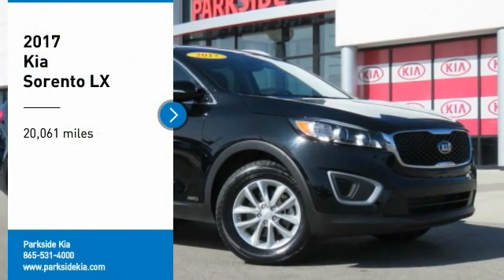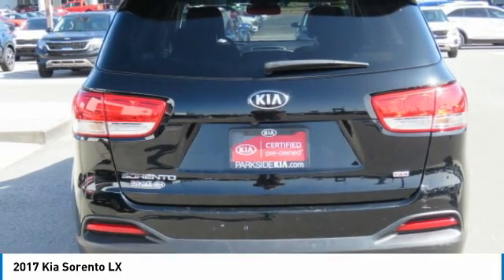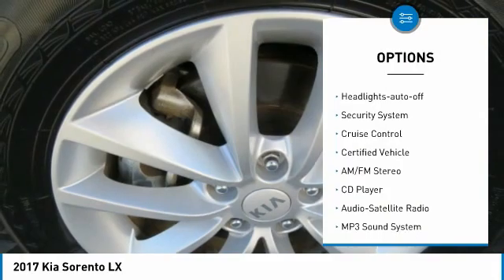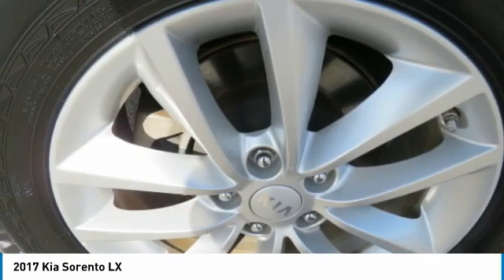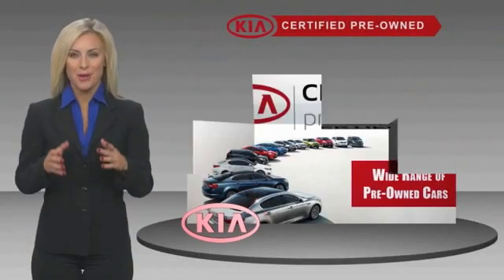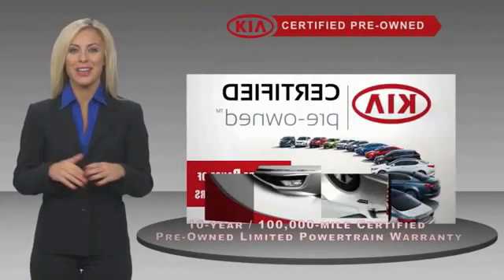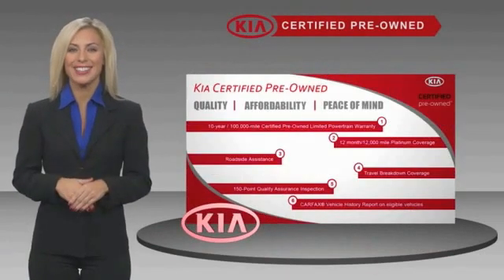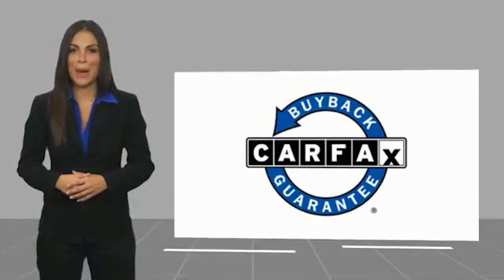2017 Kia Sorento Knoxville TN T268015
2017 Kia Sorento LX

Parkside Kia
9929 Parkside Drive

Of course this is a ONE-OWNER car with a CLEAN CARFAX! 2017 Kia Sorento LX Ebony Black Sorento LX, 4D Sport Utility, 2.4L DOHC, 6-Speed Automatic with Sportmatic, AWD, Ebony Black, *One Owner*, *Recent Oil Change*, Auto-Dimming Rear-View Mirror, Backup Camera, Bluetooth.brbrOdometer is 24776 miles below market average! Certified. Kia Certified Pre-Owned Details:brbr  * Powertrain Limited Warranty: 120 Month/100,000 Mile (whichever comes first) from original in-service datebr  * Transferable Warrantybr  * Vehicle Historybr  * 164 Point Inspectionbr  * Limited Warranty: 12 Month/12,000 Mile (whichever comes first) Platinum Coverage from certified purchase datebr  * Warranty Deductible: $50br  * Includes Rental Car and Trip Interruption Reimbursementbr  * Roadside AssistancebrbrAWD 6-Speed Automatic with Sportmatic 2.4L DOHCbrbrAt Parkside Kia we offer Market Based Pricing, so please call to check on the availability of this vehicle. We'll buy your vehicle even if you don't buy ours. Awards:br  * JD Power Initial Quality Study (IQS)   * 2017 KBB.com 10 Most Awarded Brands Reviews:br  * Controls are easy to operate; cabin is well-made and attractive; second-row seats are versatile and comfortable; strong value proposition; excellent warranty; top crash-test scores. Source: Edmunds